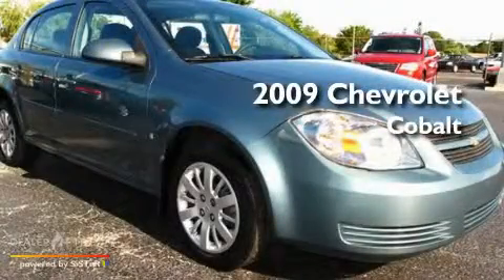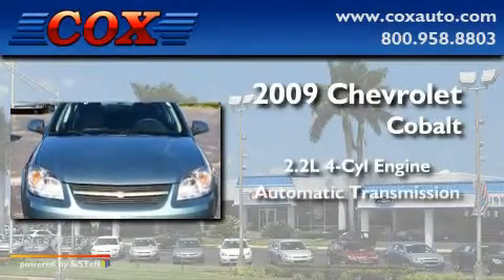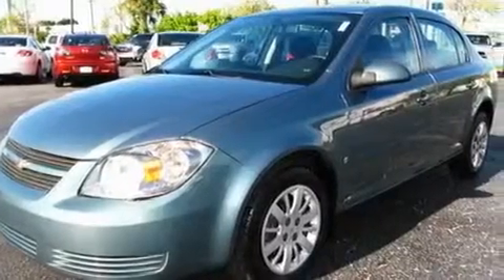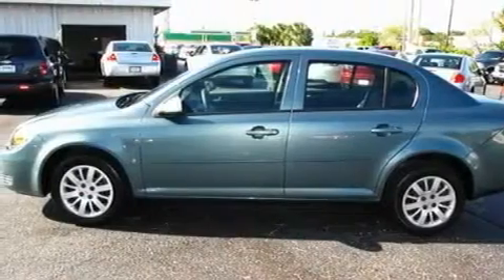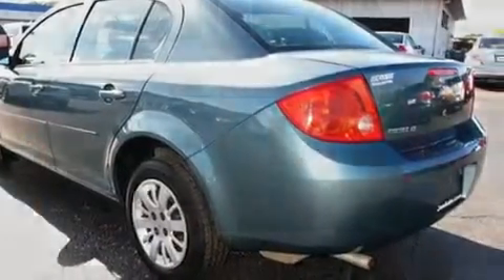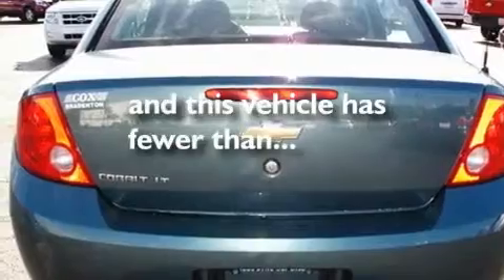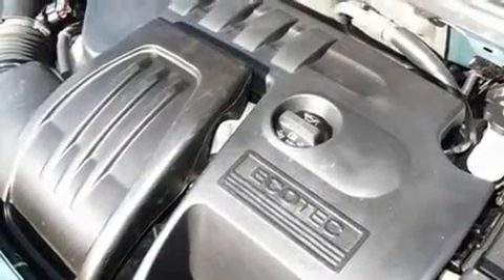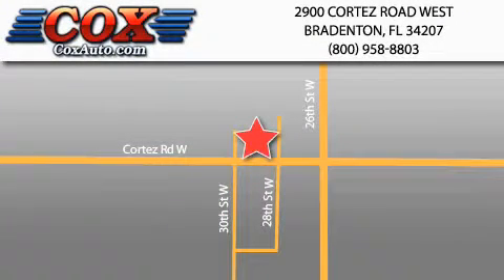2009 Chevrolet Cobalt Sarasota FL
Year: 2009
 Make: Chevrolet
 Model: Cobalt
 Engine: Gas 4-Cyl 2.2L/134.3
 Trans.: Automatic
 Exterior: Green
 Miles: 46,308
 Interior: Black

 2009 Chevrolet Cobalt Bradenton FL